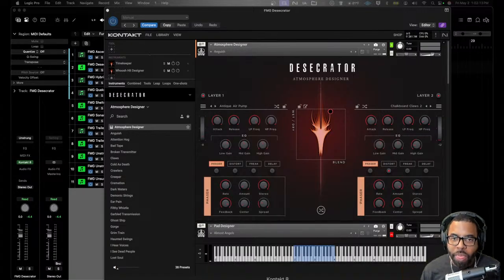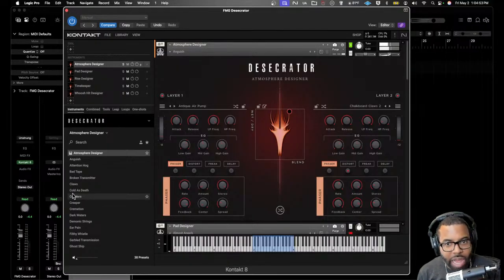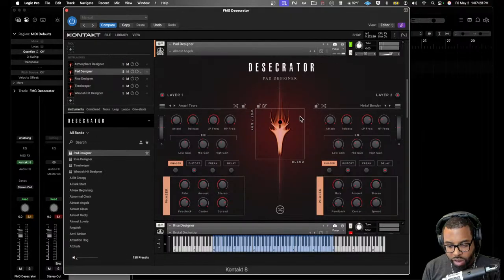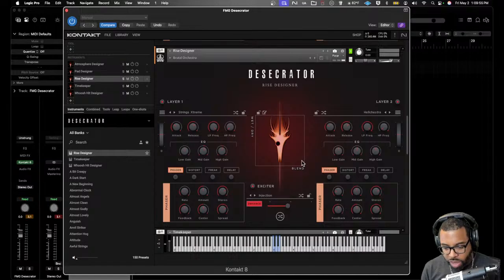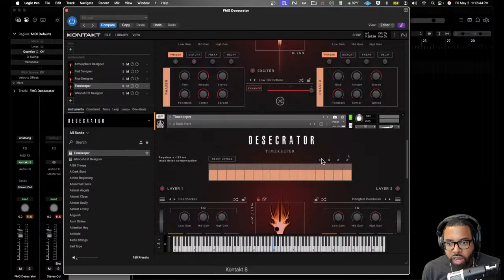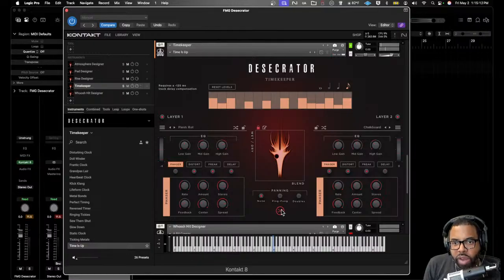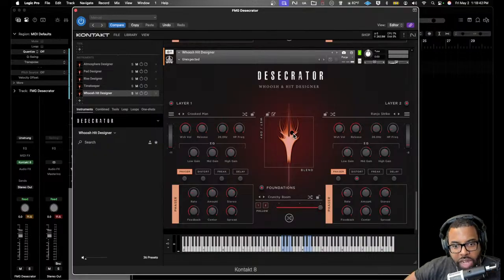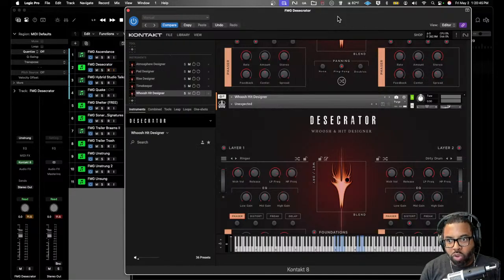Fallout Music Group Desecrator Plugin Review Logic Pro [STS 138]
You must have a "STANDARD" license for Colorizer before purchasing templates. Check out Colorizer here and look for my templates (Blackout, Seafoam Ocean Mist, and Beef & Broccoli) in the theme store ➡️

► Check out the preferred platform for sharing your music with music supervisors, sync libraries, and sync agents  ➡️

This was initially a discount for those affected by LA fires, but Danielle is offering this discount to anyone in my network. If you’re interested in elevating your online presence, reach out to her on LinkedIn or via email at . Make sure to mention Marcus (@dafingaz) sent you for the special rate!

In this episode of Syncrets To Success (STS), I'm checking out Fallout Music Group's Desecrator plugin.

Let's go!

Da Fingaz